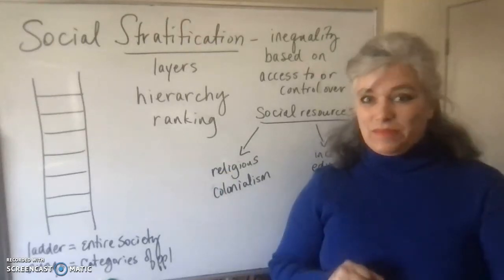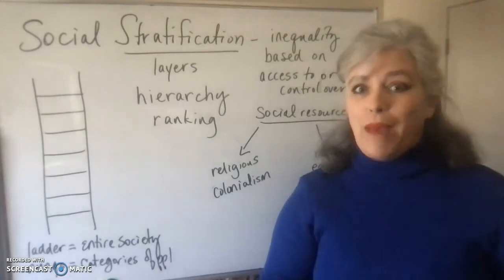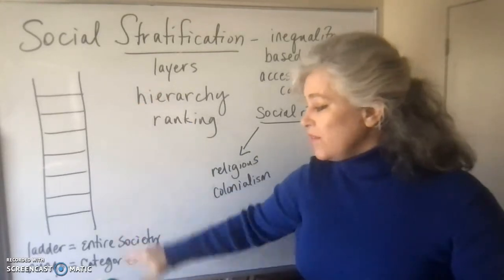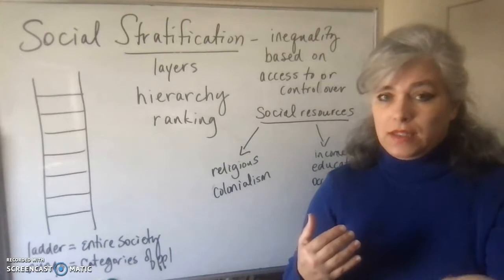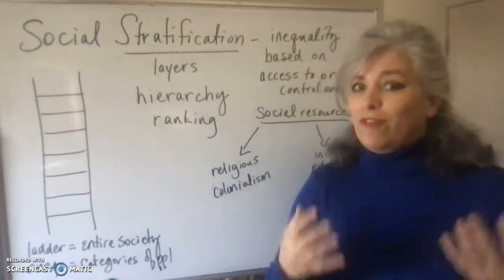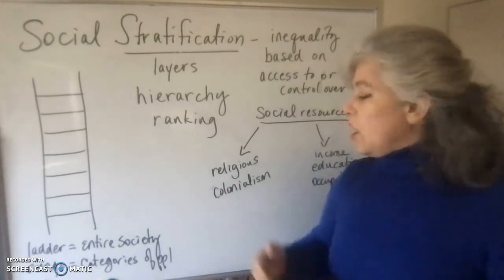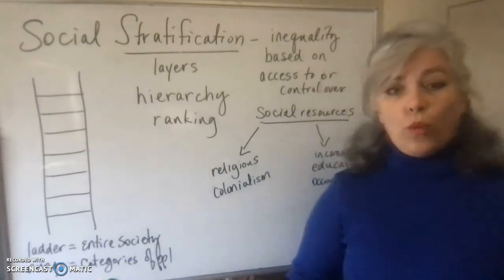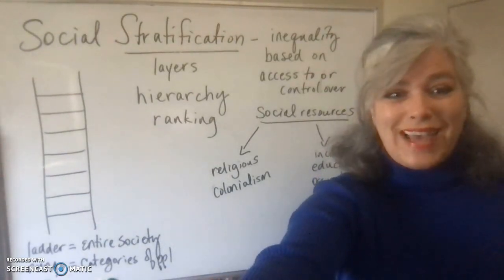sociology week 8 lesson 1 intro to social stratification